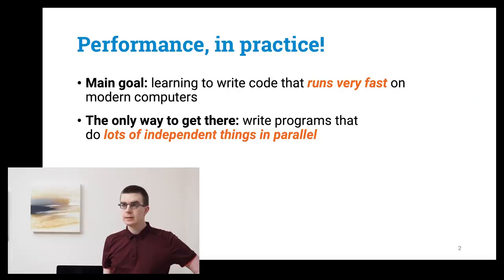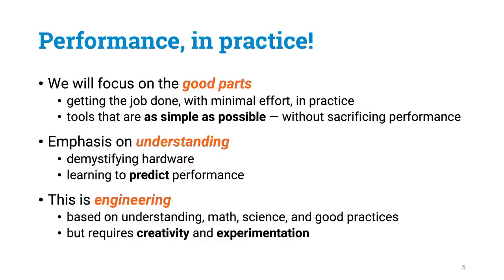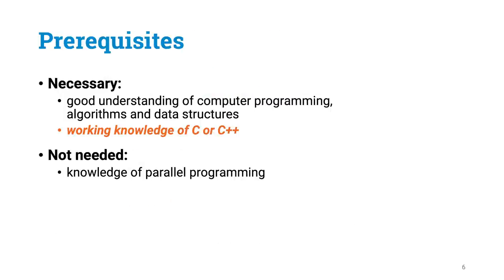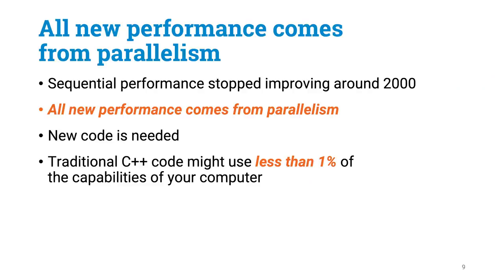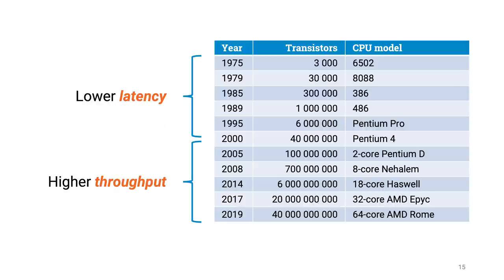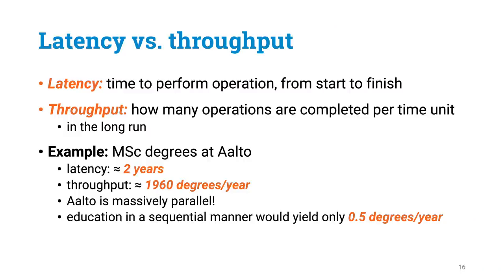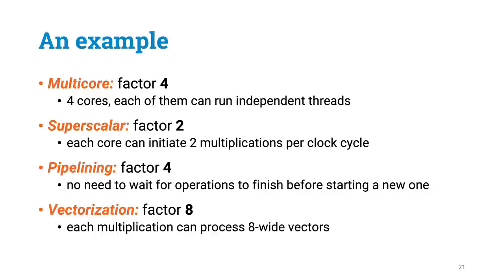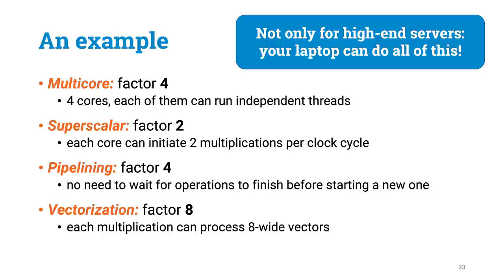Programming Parallel Computers: Part 1A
Lecture 1, part A: What is this course about? Why parallelism?